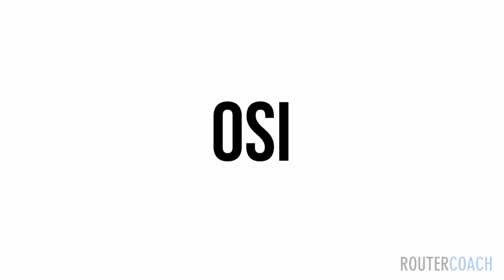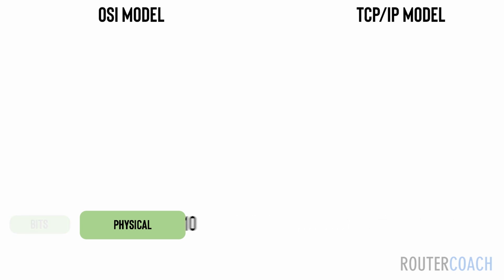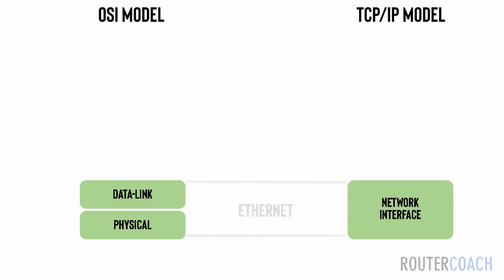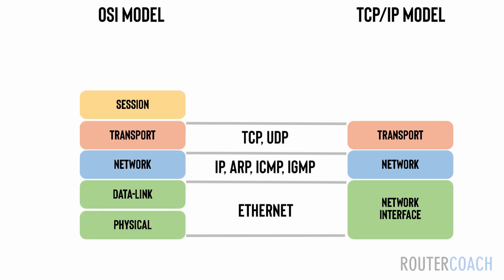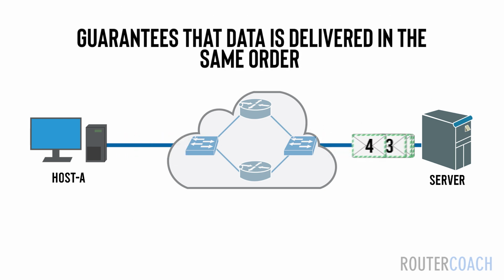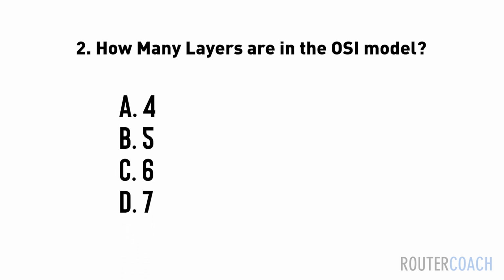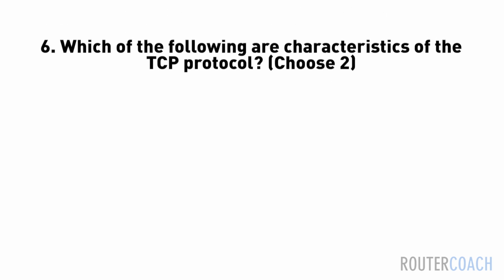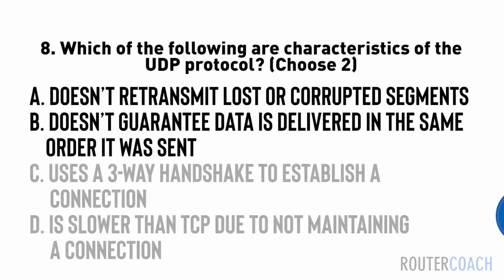4 OSI vs TCP IP Model (including TCP & UDP)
In this video we're going to be exploring the difference between the OSI and the TCP/IP models. We've thrown some TCP vs UDP in there for good measure to!